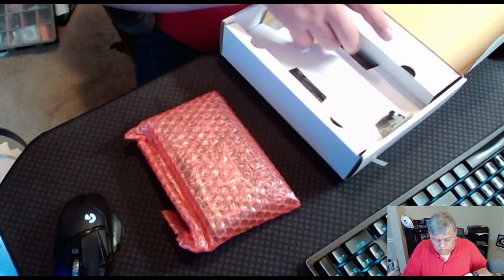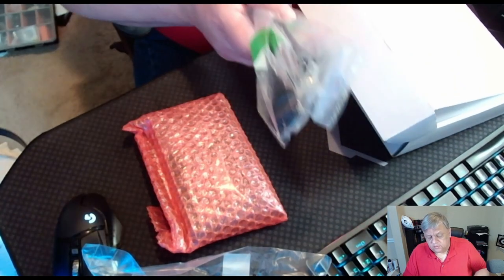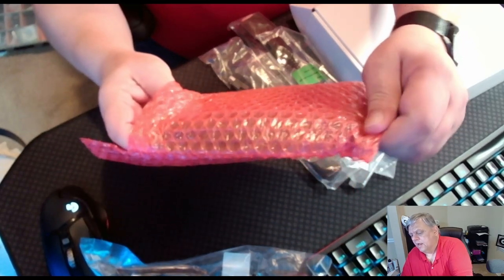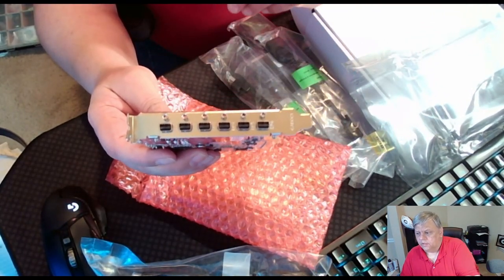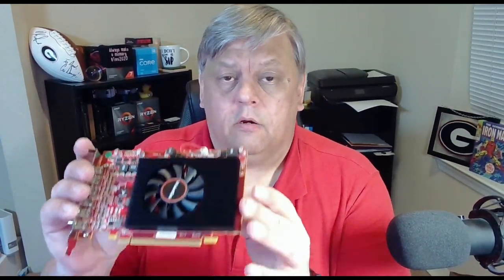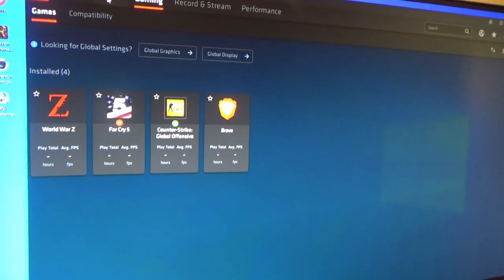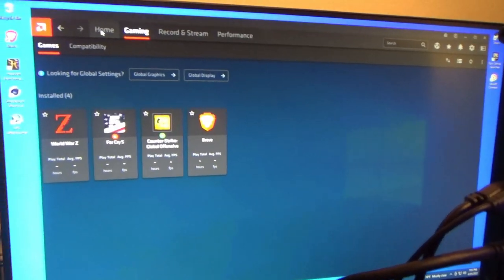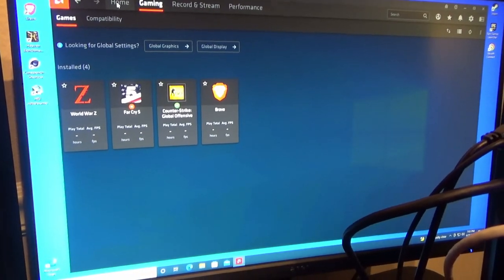Six screens in 4K?! Yep, this little GPU promises just that, so we got it for Ben's Build!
We take a look at the Visiontek HD7750 Eye6 , which promises to be a six screen 4K capable GPU. Does that mean it plays games in 4K over six screens? Not really, this card is meant for business applications and office productivity whether it has different apps displayed on six different screens or a few apps over several screens, and it's the first time I've gotten to take a look at one. I'm hoping when Ben gets everything in place we can see it in action!

Expanding my social footprint.

Chapters
00:00 Intro
00:24 How did we get here?
02:25 Whats in the box?
05:41 Does it work?
07:58 My Thoughts
11:41 Outro